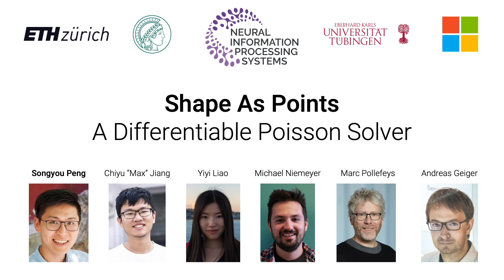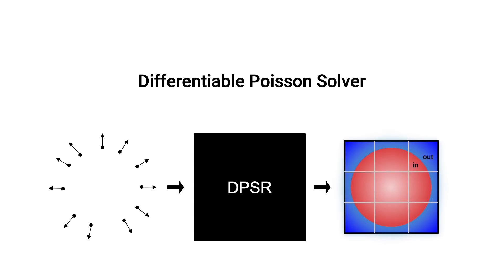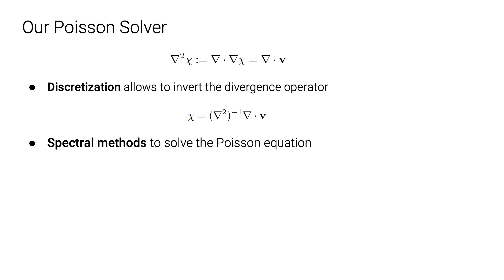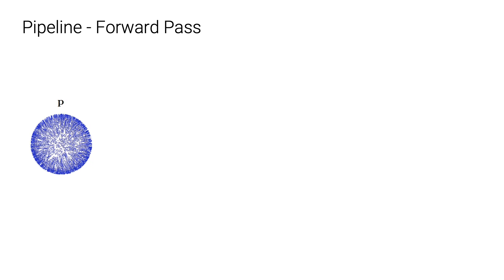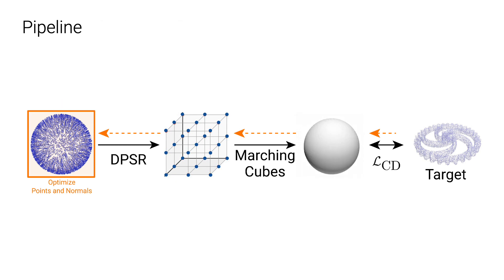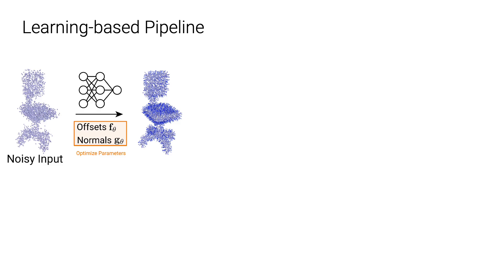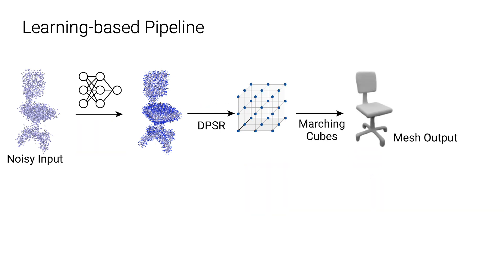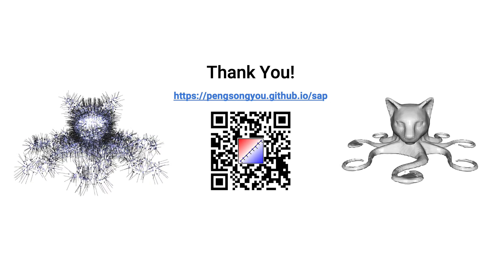[NeurIPS'21] Shape As Points: A Differentiable Poisson Solver (6-min video)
NeurIPS 2021 Oral paper.

Shape-As-Points (SAP) is a differentiable version of classic Poisson surface reconstruction, and an interpretable shape representation that efficiently connects points with high-quality watertight meshes.